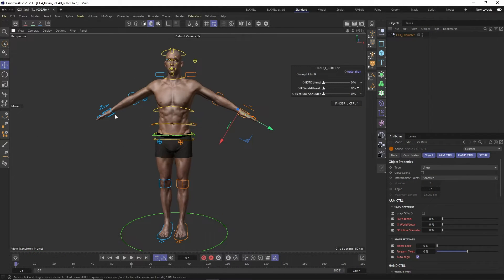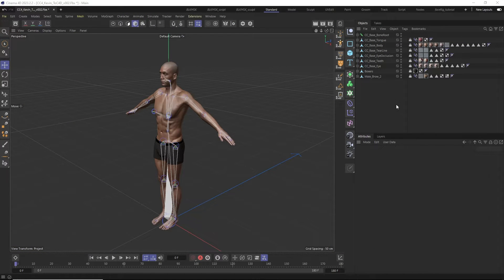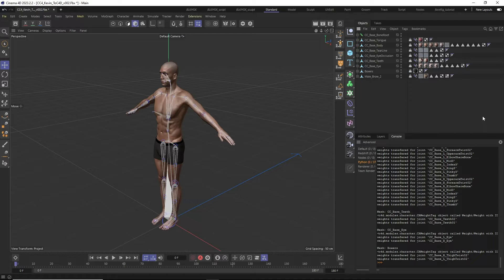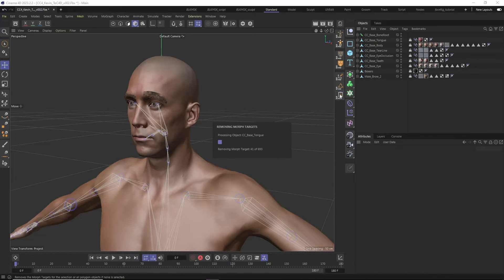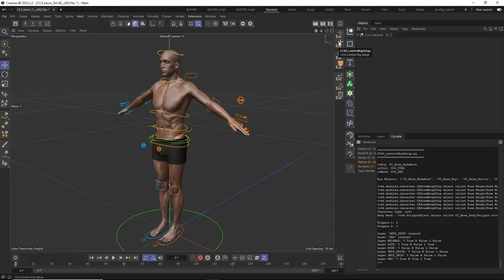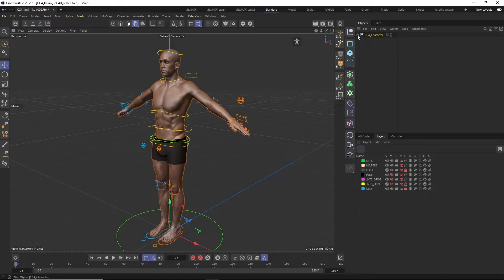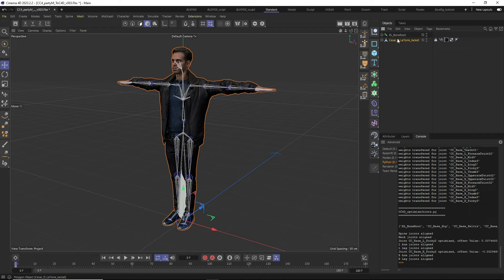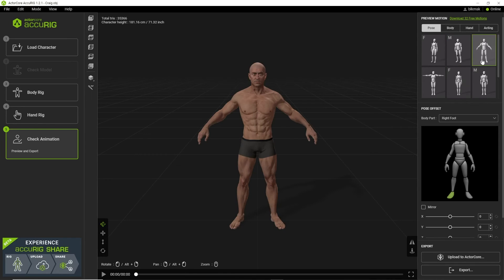CC4D Tools: Character Creator 4 to Cinema 4D - Quick Setup Guide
The CC4D Tools are collection of tools and scripts to simplify and enhance the process of working with Characters coming from Character Creator 4, AccuRig or the ActorCore library in Cinema 4D.

0:00 Overview
1:00 CC3+ Setup
6:41 Humanoid Setup
10:11 AccuRig Setup